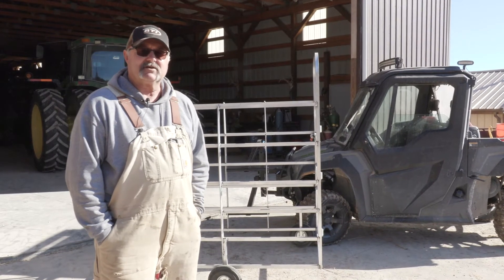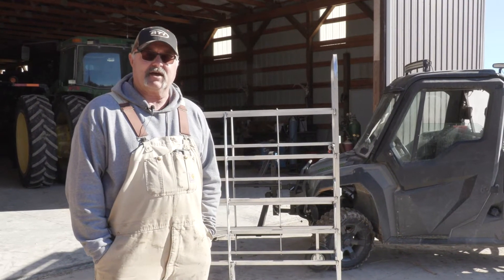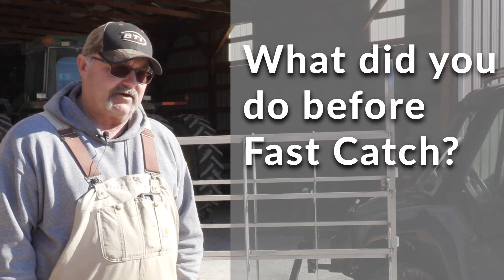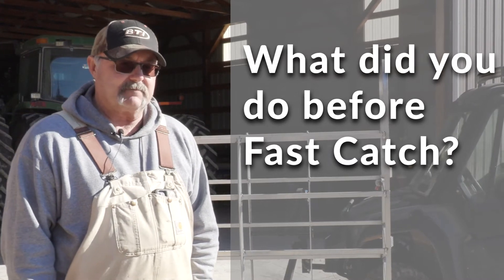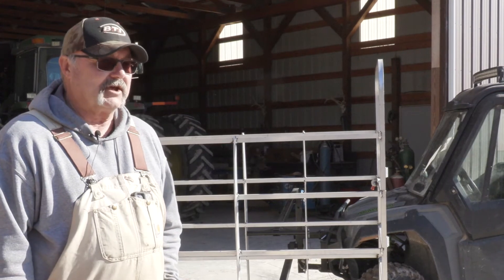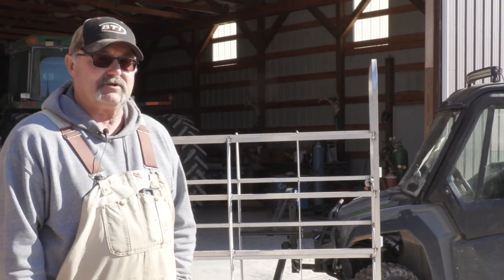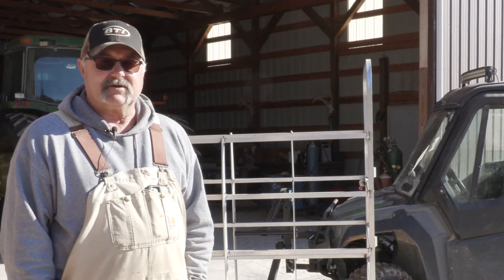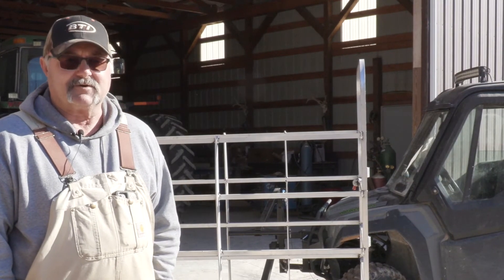How to catch a calf & remain safe from a protective momma cow - testimonial from cattleman, Bryan G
Cattleman, Bryan Gottschalk, says Fast Catch is quite the deal for an older person who can't move very well any more. We tagged 4 calves in less than 15 minutes. It is easy to take on and off of the UTV or side-by-side. It is worth having if you are going to tag calves.

I calve everything out in the open. Before if you had a mean one, you would let it go then we would end up with 15-20 calves that we didn't know which ones they belonged to. We will be able to keep everything up to date. In the Spring, it will save a lot of time.

If one of the cows hit you and you end up in the hospital, it will cost you a whole lot more than what this thing costs.

Anybody that is running cattle, you ought to check into it.

Learn how to catch a calf with a UTV-mounted calf catcher from Fast Catch. With the ability to raise and lower the cage, cattlemen will be able to work more calves more quickly during calving season.

Safety when working calves is also improved with the calf catcher from Fast Catch. Cattlemen are never exposed to a protective mother cow with Fast Catch Calf Catch.

Our calf catching process is patent-pending and we would like to visit with you about your UTV and calving situation.